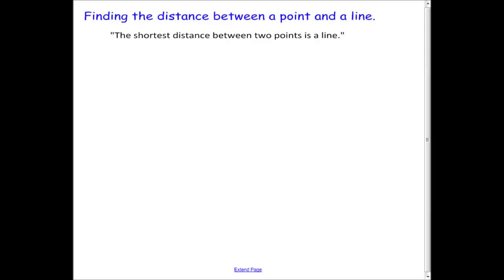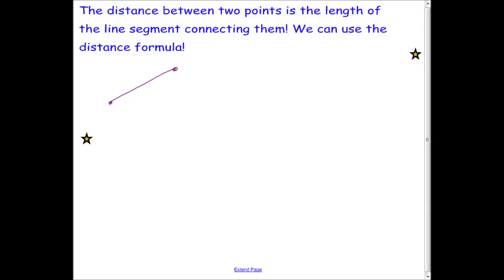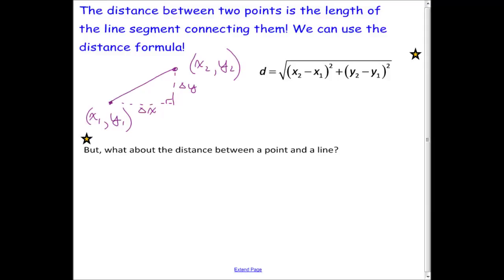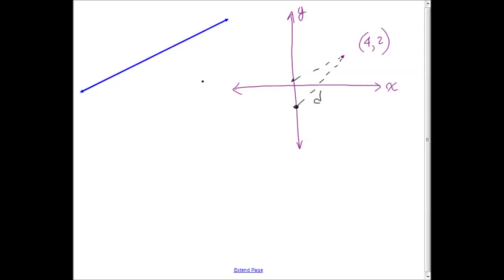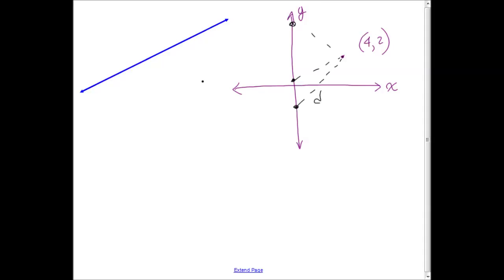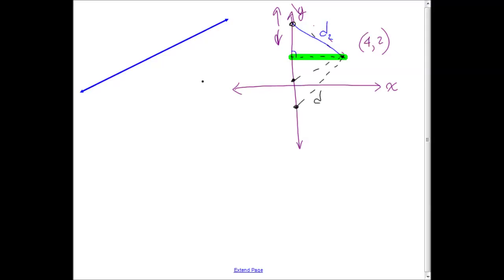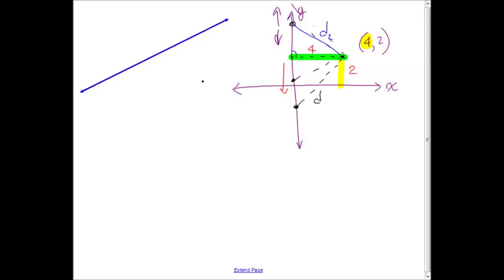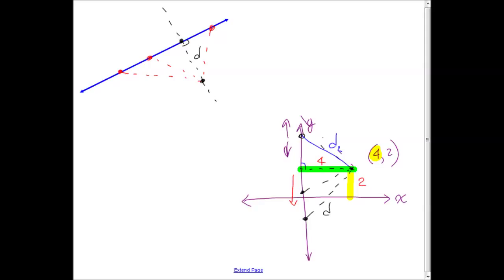Distance between a Point and a Line Part A